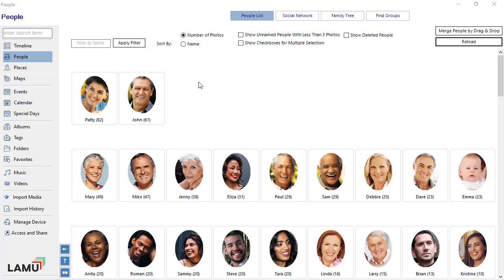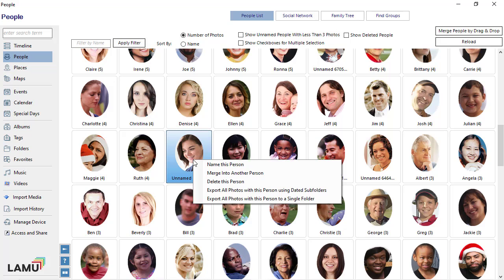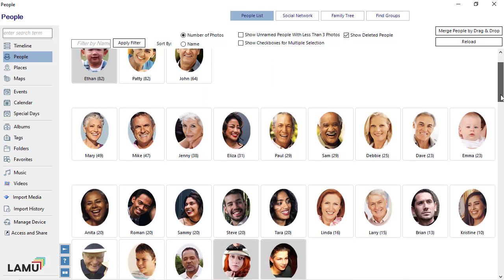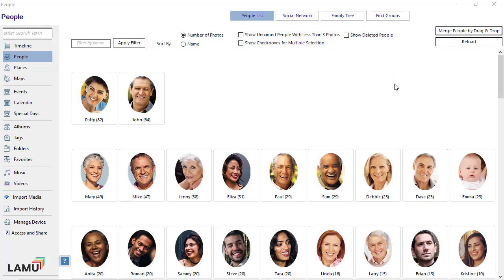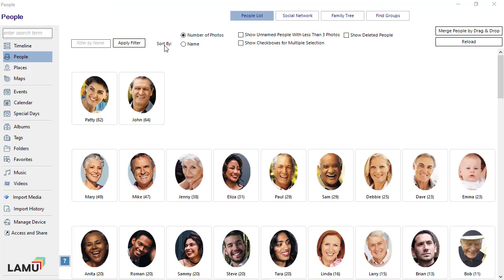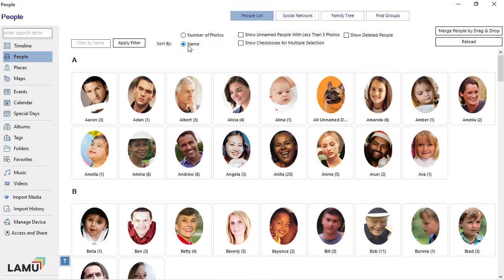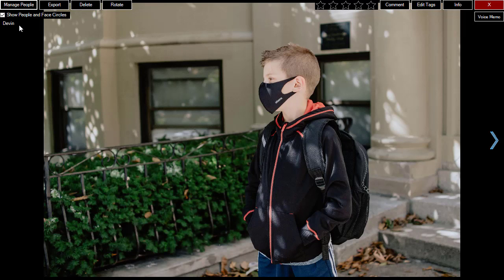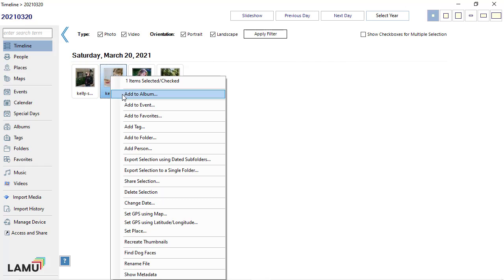People -- Organize Photos with LAMU 3 2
This video demonstrate how to manage people and faces using LAMU. LAMU recognizes faces from your photos and groups them by people. The People view displays the list of all the people in your photos. If there are faces not detected by LAMU, you can manually draw faces on the photos.